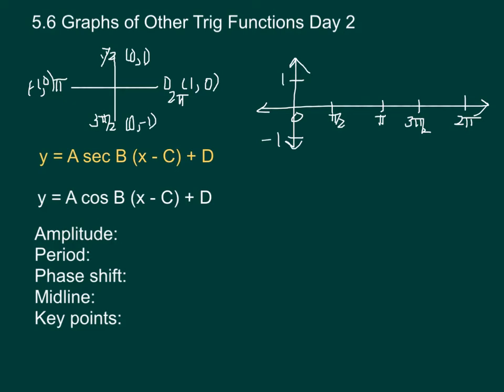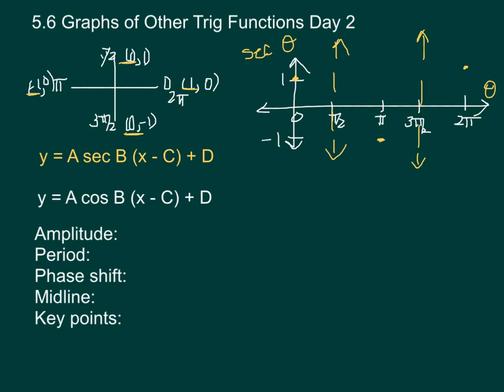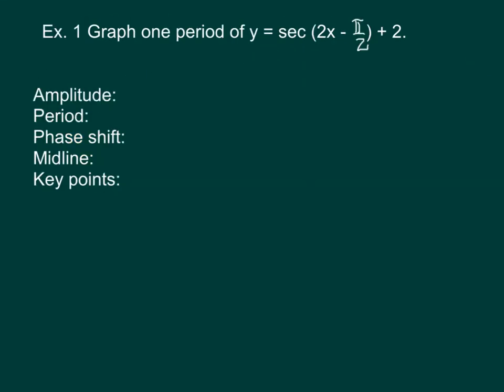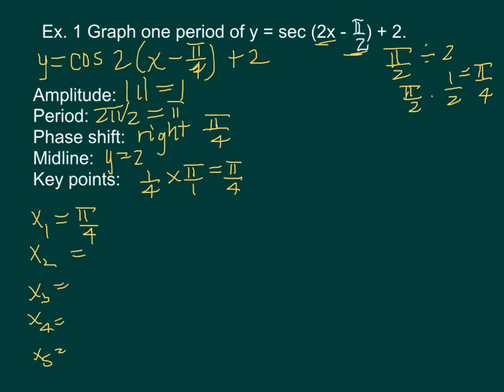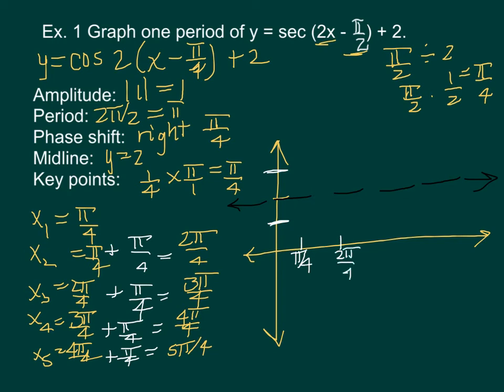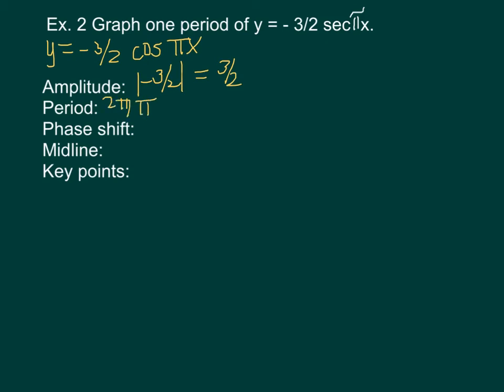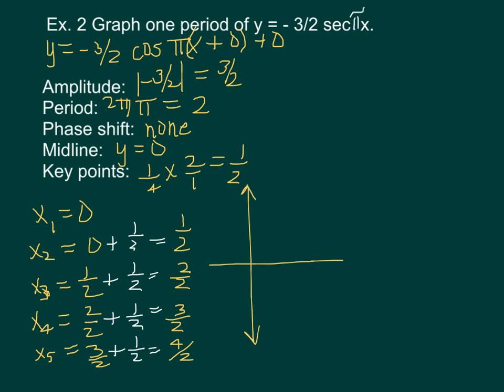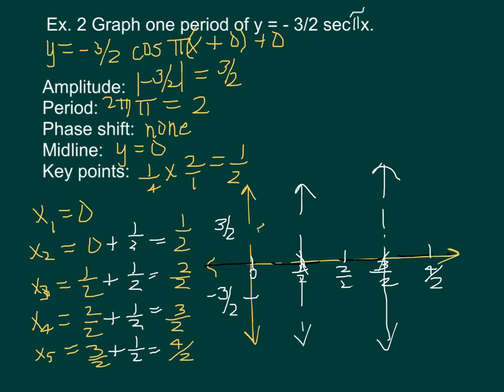TH 5.6 Day 2 VN